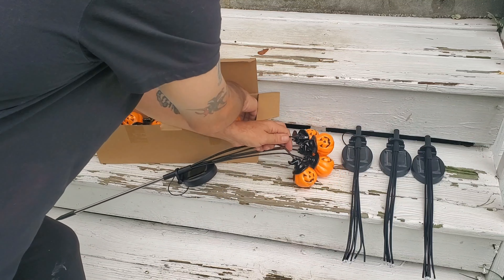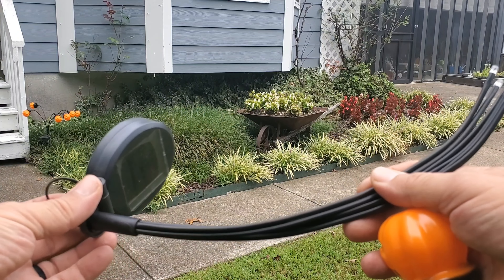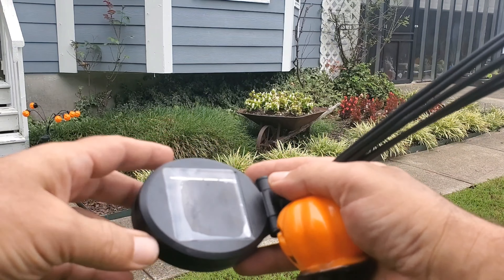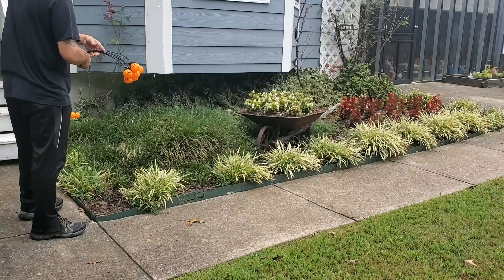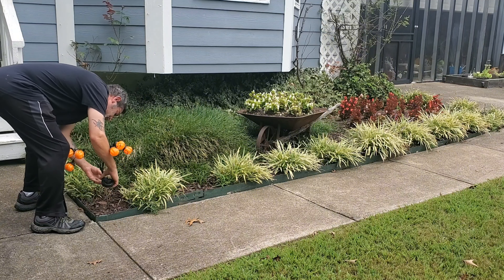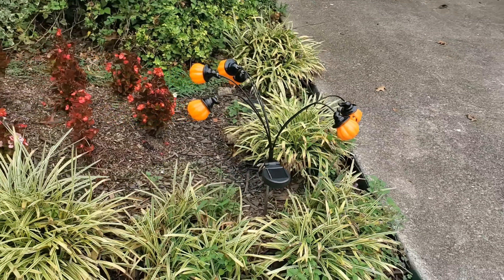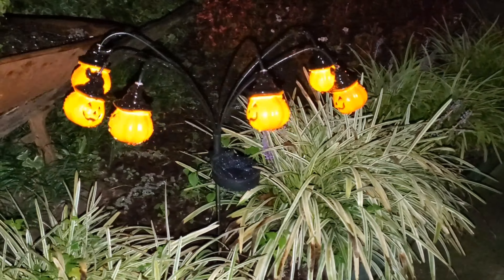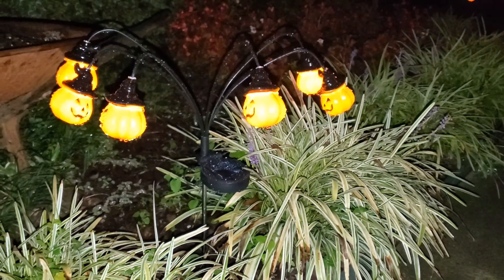Pumpkin Solar Halloween Decorations Outdoor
this is the Neporal Pumpkin Solar Halloween Decorations Outdoor,
Dual Lighting Modes: Illuminate your pathway with these versatile solar halloween decorations that offer both a captivating breathing effect and a steady glow. Choose the mode that sets the perfect eerie ambiance for your Halloween decorations outdoors.
Versatile Halloween Garden Decor: These solar pumpkins are perfect for various decorative scenes. Place them on your porch, in the yard, or along the walkway, and mix and match them with other Halloween decoration outdoors for a spooktacular display.
IP65 Waterproof Rating: Don't worry about the weather; these pumpkin lights are built to withstand the elements with their IP65 waterproof rating. Rain or shine, your Halloween outdoor decor will stay hauntingly beautiful.
Light Sensing Technology: These pumpkin solar lights are not only energy-efficient but also smart. They charge during the day in the sunlight and automatically turn on at dusk, providing up to 8-10 hours of spine-chilling illumination.
Flexible Pole Design: The adjustable poles make DIY decorating a breeze. Shape and position them as you desire to create a customized and eerie Halloween scene that's uniquely yours.
Easy Installation: No hassle here! Simply plug and play with these pumpkin solar lights. They're designed for quick and straightforward setup, so you can focus on creating the ultimate Halloween atmosphere.